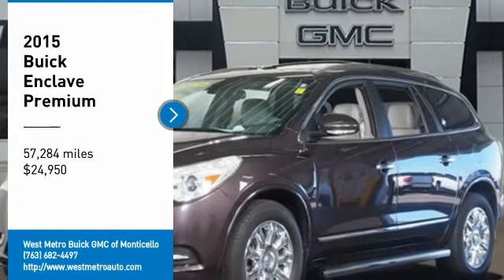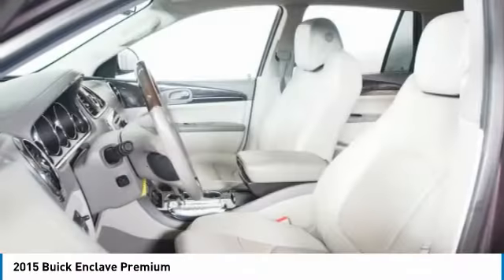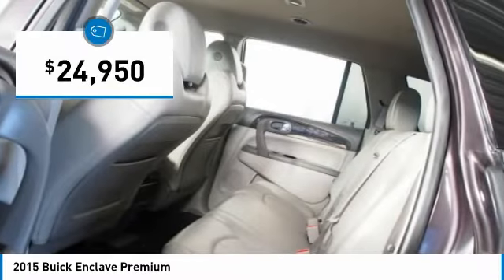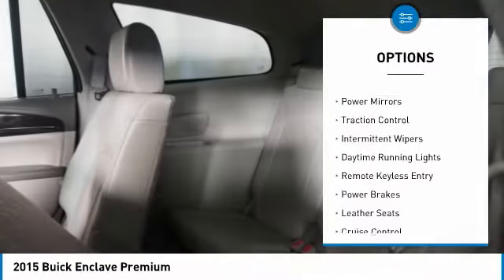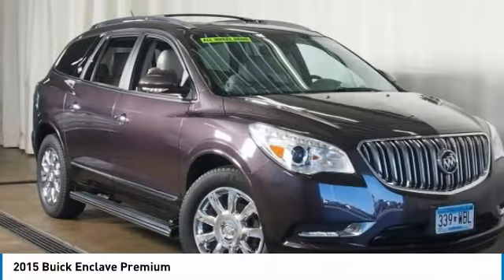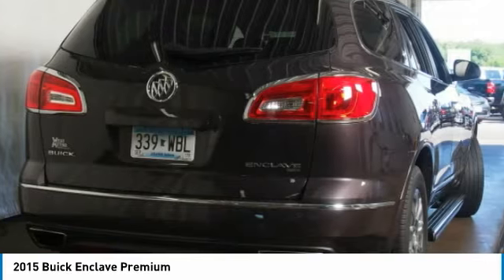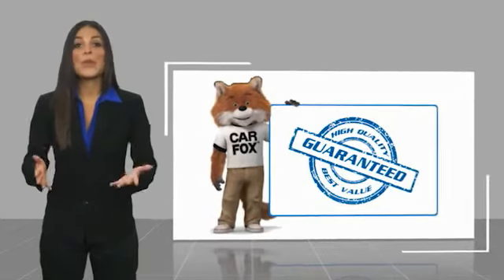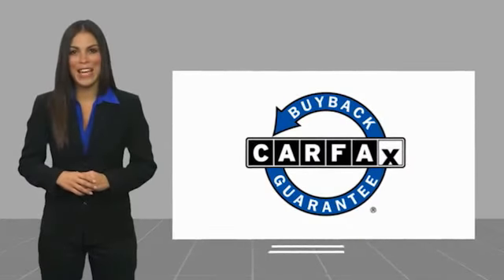2015 Buick Enclave Minneapolis, St Cloud, Elk River, Monticello, MN 29324B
2015 Buick Enclave Premium

Midnight Amethyst Metallic 2015 Buick Enclave Premium Group AWD 6-Speed Automatic Electronic with Overdrive 3.6L V6 SIDI VVT AWD, 4500lbs Trailering Package, Articulating Headlights, Bose Sound System, Forward Collision Alert & Lane Departure Warning, Heated & Cooled Driver & Front Passenger Seats, Heavy-Duty Cooling System, Navigation System, NavTraffic, Power Tilt & Telescopic Steering Column, Power-Folding Heated Body-Color Outside Mirrors, Preferred Equipment Group 1SN, Premium Package, Trailer Hitch.brbrThe West Metro Volume Leader. Odometer is 1012 miles below market average!brbrAwards:br  * 2015 KBB.com 5-Year Cost to Own Awards   * 2015 KBB.com Brand Image AwardsbrWe are a local family owned dealership and pride ourselves on small community feel, making your vehicle buying experience as casual, fun and effortless as possible. Our online reputation speaks volumes of who we are. Thanks for looking.brbrReviews:br  * If you want an upscale hauler that can comfortably seat seven or eight people and boasts a quiet, comfortable ride in the $40,000 range, the 2015 Enclave offers good road manners and much vehicle for the money. Source: KBB.combr  * Smooth and quiet ride; luxurious cabin; generous cargo capacity, even behind the third row; seating for up to eight; top safety scores. Source: Edmundsbr  * Take a seat in the 2015 Enclave and you instantly notice the sense of openness. A low and away instrument panel keeps controls within easy reach. Leather-adorned seating, warm wood tones and brushed chrome accents give a sophisticated polish to the interior. And three rows of first-class seating ensure your passengers are feeling their best. Think a crossover that's spacious on the inside has to look bulky on the outside? Guess again. The 2015 Enclave's sleek and fluid profile belies three generous rows of seating and storage, while design details like chrome accents and blue-accented signature LED lighting elevate its eye-catching exterior. Overprotective? You've met your match in the Enclave. Optional technologies like Side Blind Zone Alert with Rear Cross Traffic Alert, Forward Collision Alert and Lane Departure Warning help prevent accidents before they occur. And the industry's first front center air bag is one of seven in total and offers a new level of confidence to safety. Brains or beauty? The Enclave offers both. Buick IntelliLink+ connects you to friends and family hands-free. Opt for Bose audio or the rear-seat entertainment system to keep passengers enthralled. And keep out of the cold while your Enclave heats up with remote engine start. Don't let its sleek exterior, generous space and inviting cabin fool you  the Enclave knows how to perform. Its six-speed, 288hp 3.6L V-6 engine is powerful and efficient. Dual-flow dampers in the suspension improve handling and reduce noise and vibration. Source: The Manufacturer Summary